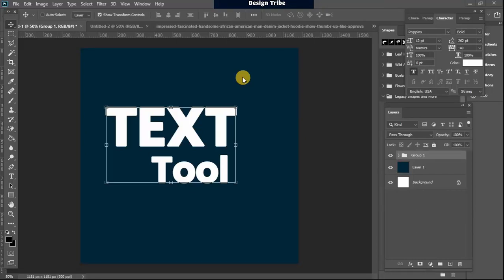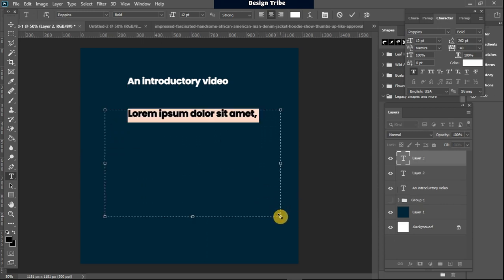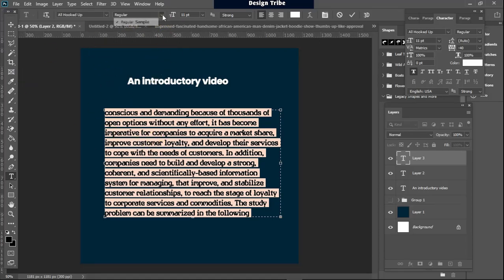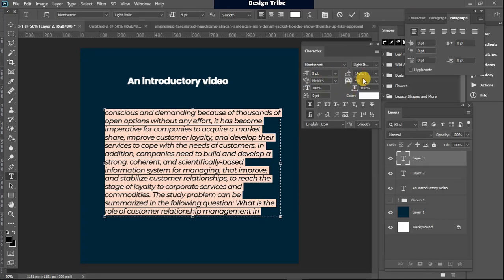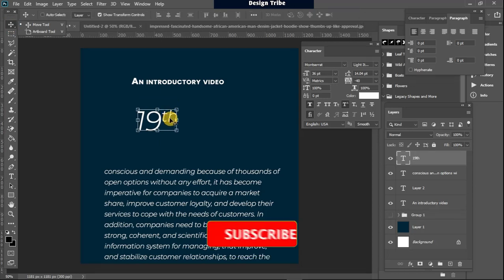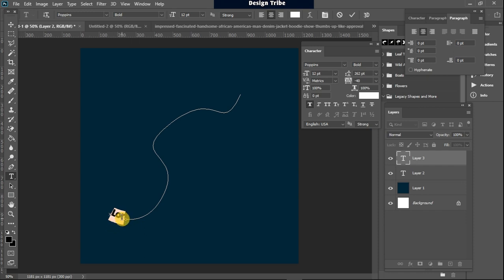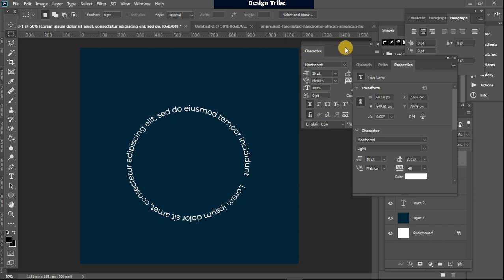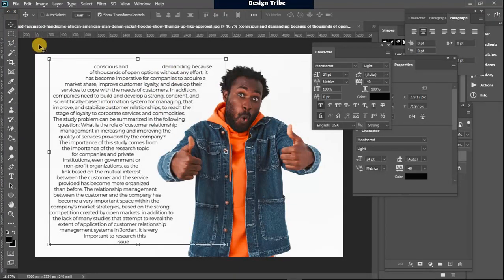The Best Way to Add Text in Photoshop Using the Text Tool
The type tool is one of the most important tools in Photoshop for adding text to your images. In this video, I will show you how to use the type tool to create text, change the font, size, color, and alignment of your text, and add special effects to your text.

By the end of this video, you will be an expert in using the type tool in Photoshop!

Here are some of the things you will learn in this video:

How to select the type tool
How to create text
How to change the font, size, and color of your text
How to align your text
How to add special effects to your text